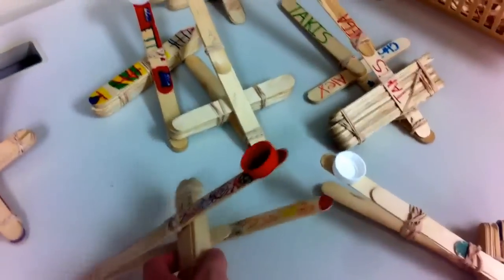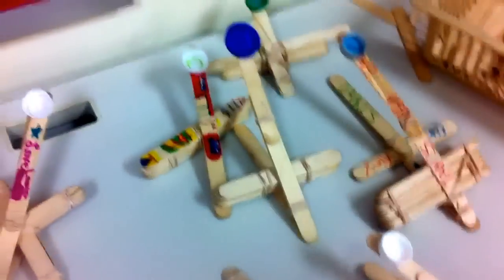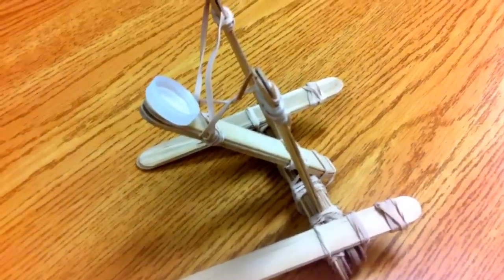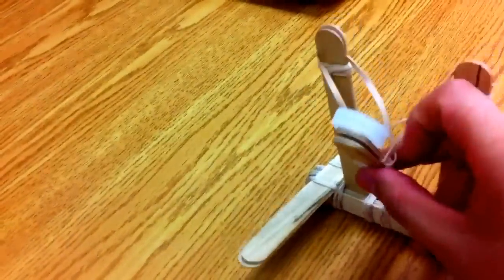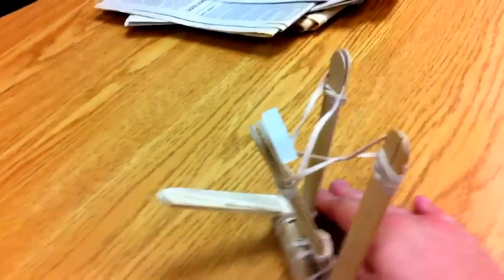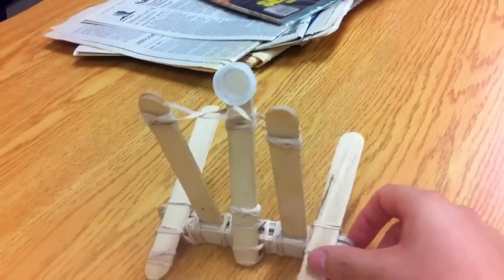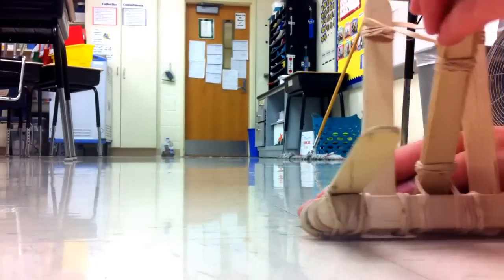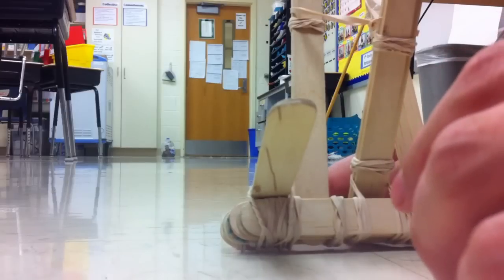I'd solve the world's problems if life was a lunch break....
Trust me, I'm an engineer!